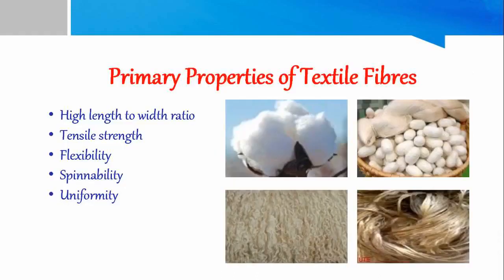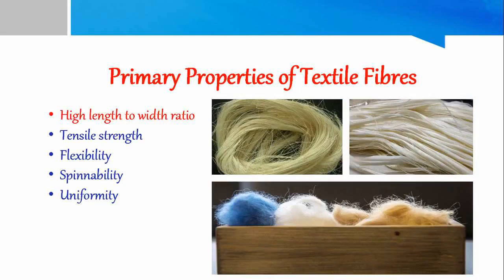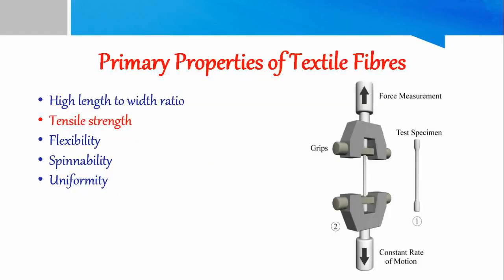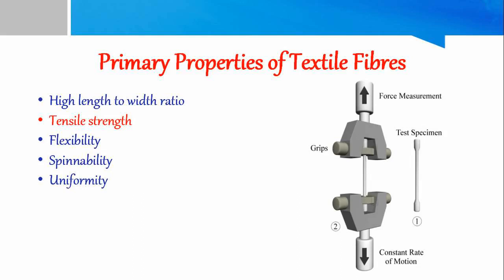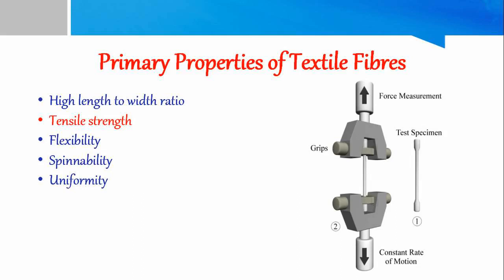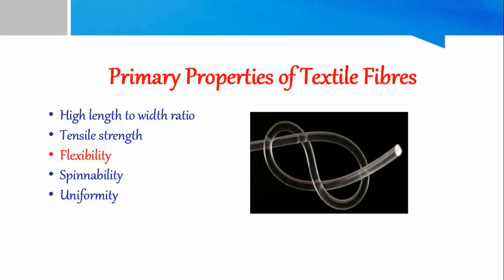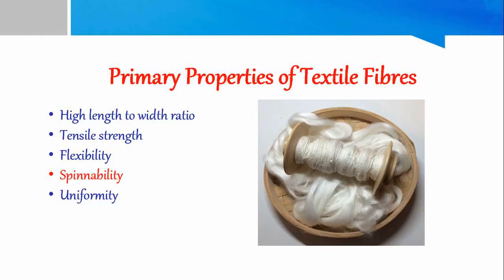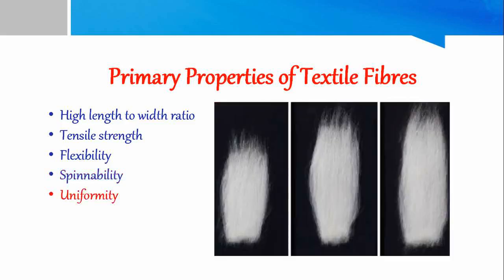Essential properties of textile fibres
In this video, we will know about the essential properties of fibres. Essential properties are those which  influence product use, care and behavior or performance of the fabric and ultimate product. Here, we are discussing the primary or the essential properties of fibres.